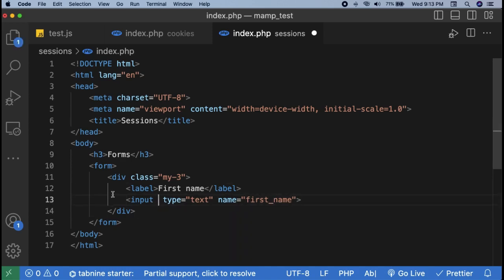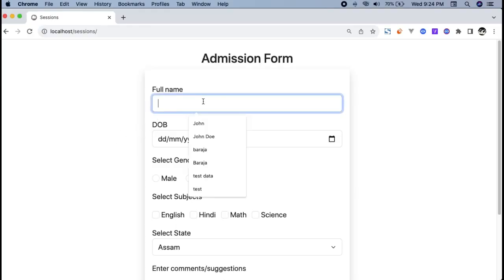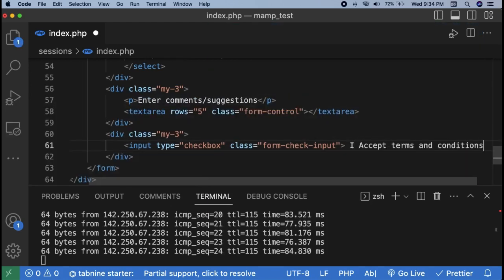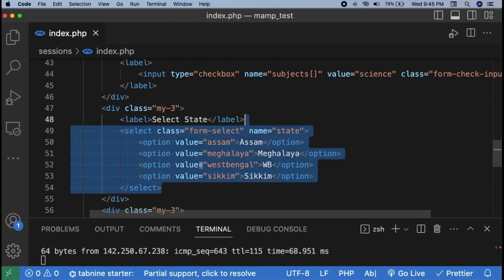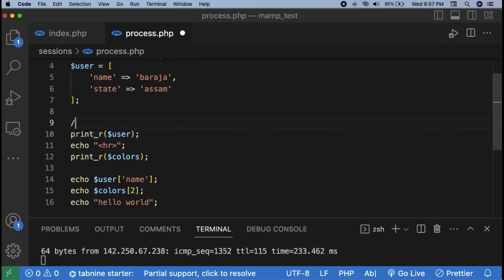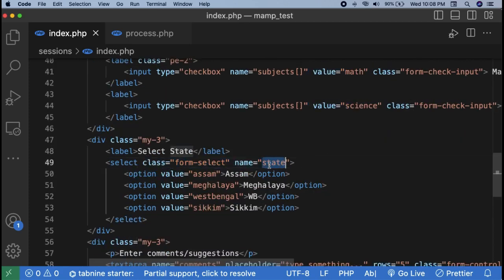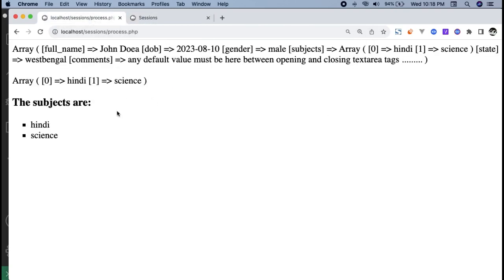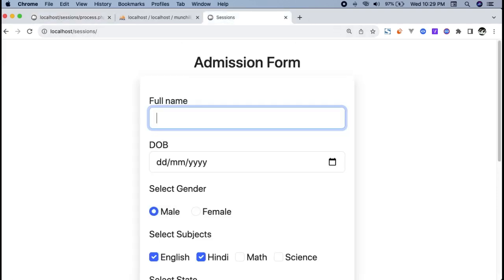Using different types of forms in php